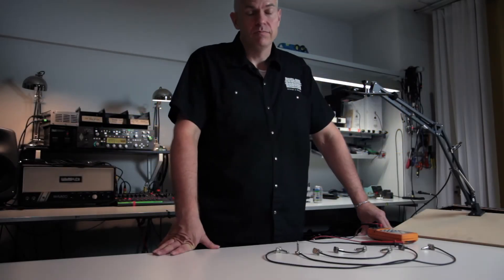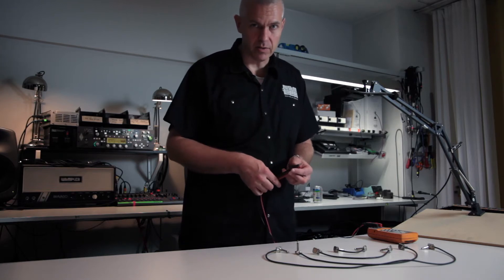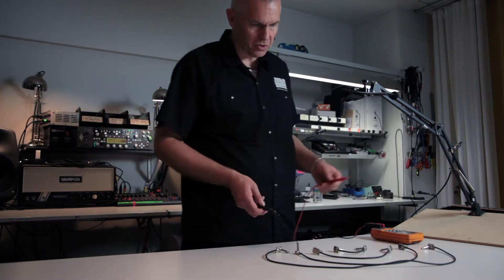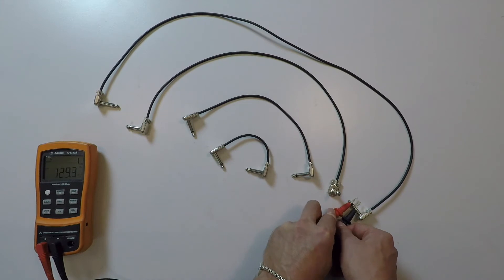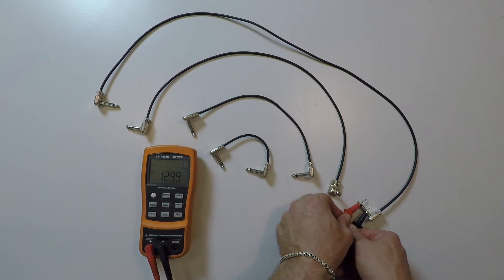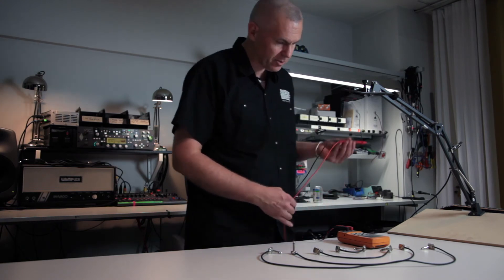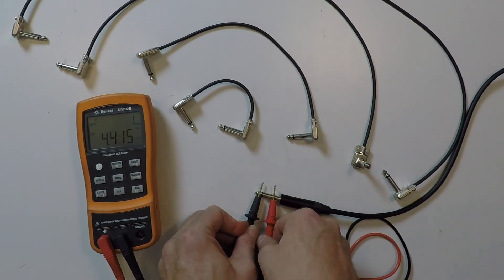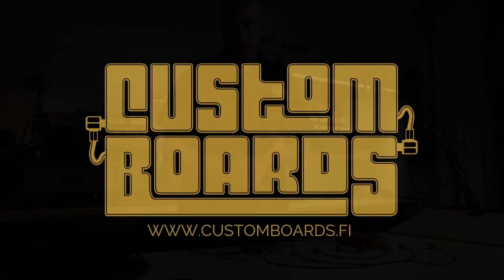How to measure the capacitance from guitar cable - Custom Boards pedalboard builder's guide (2018)